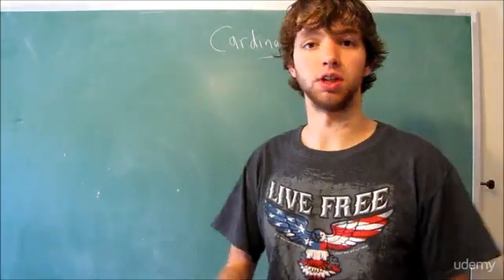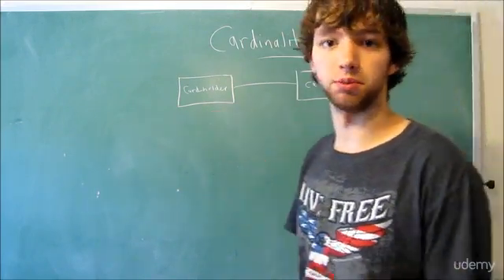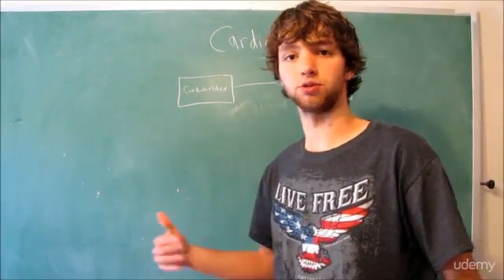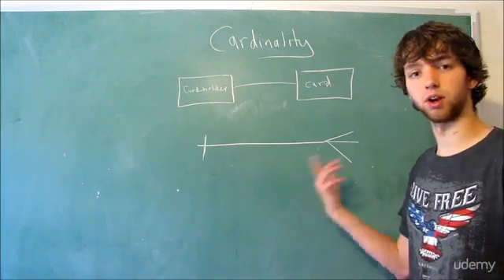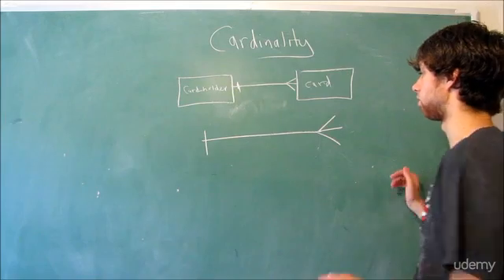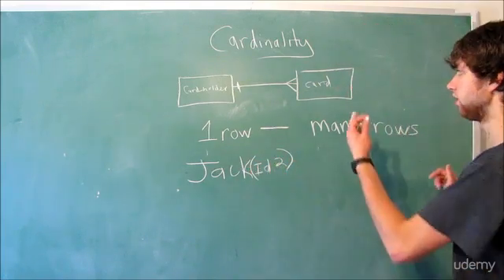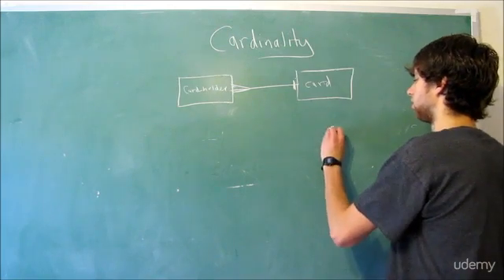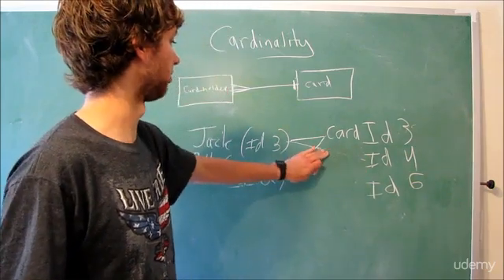Database Design Course - Learn how to design and plan a database for beginners LEC #33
⭐️ Contents ⭐
⌨️ (0:00:00) Introduction
⌨️ (0:23:42) RDBMS
⌨️ (1:44:25) Relationships
⌨️ (5:17:34) Cardinality
⌨️ (5:24:41) Modality

[{(Owner information)}]

From: Lahore.